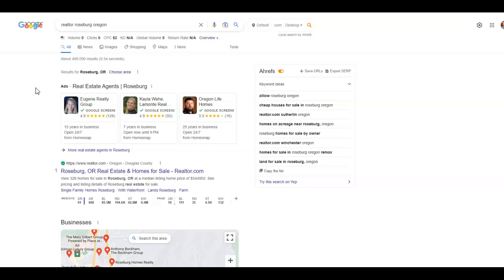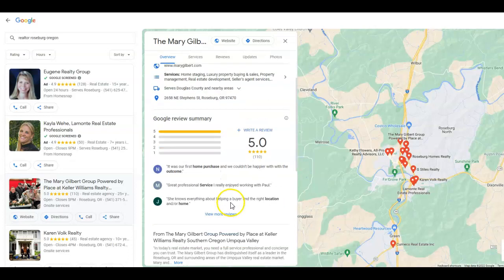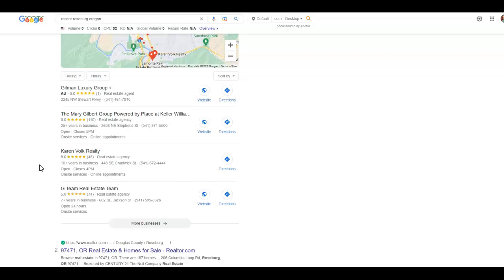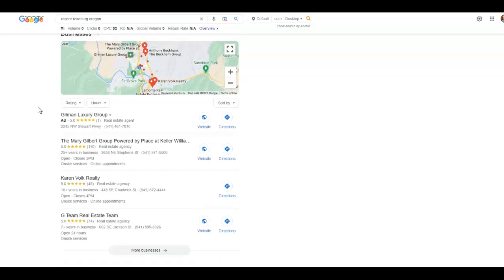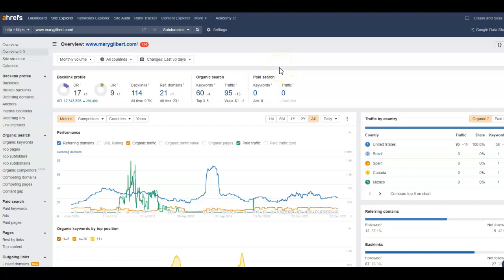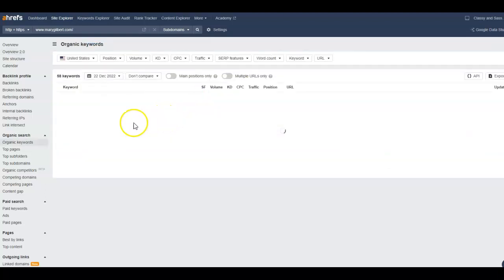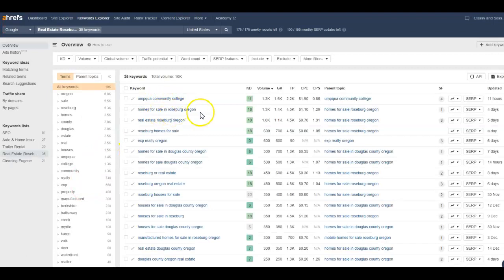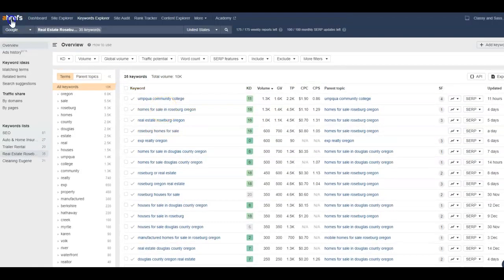Shelly Hawkins - Realtor Roseburg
Shannon with Classy and Sassy Digital Marketing shows Shelly Hawkins how she can increase her online presence as a realtor.